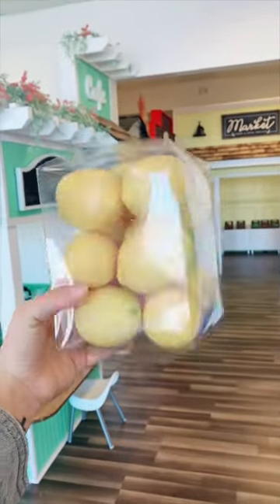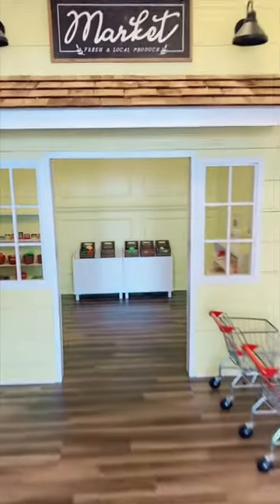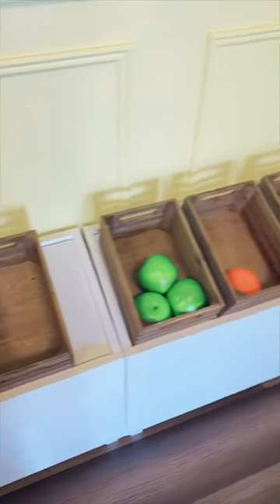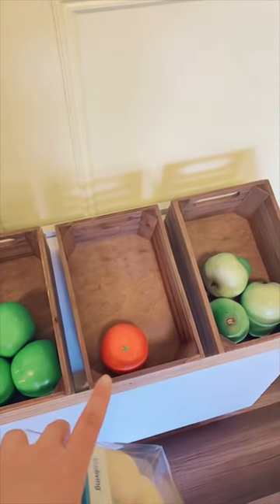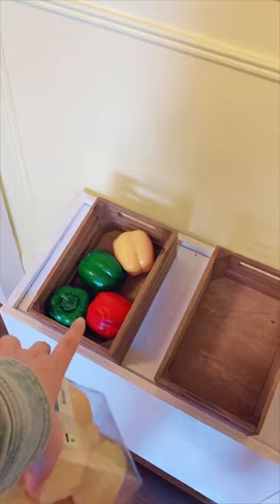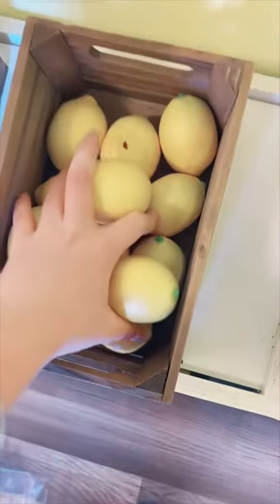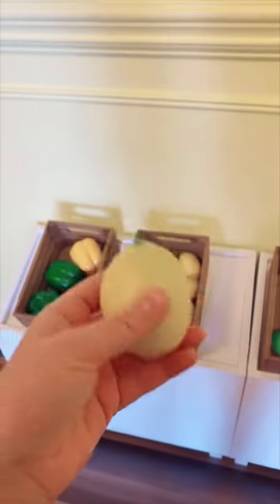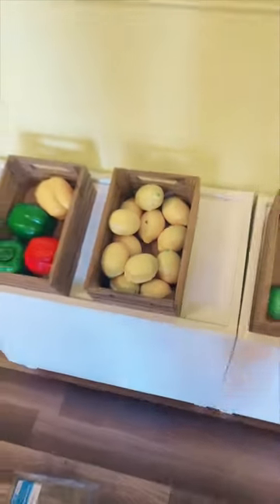New produce in the playroom!!